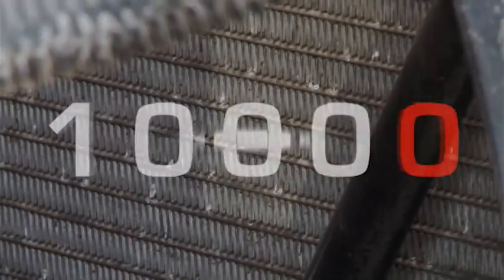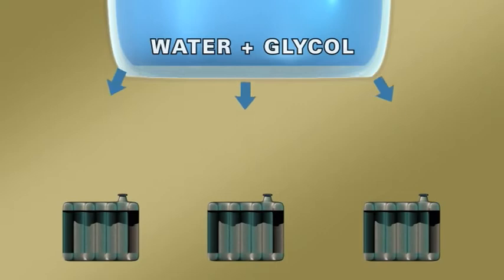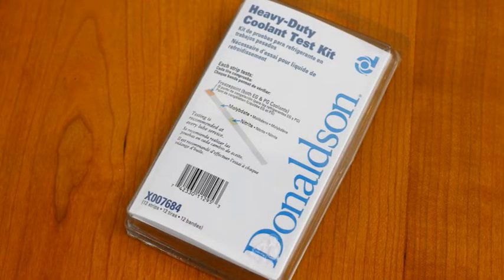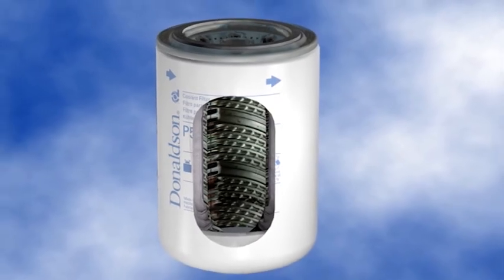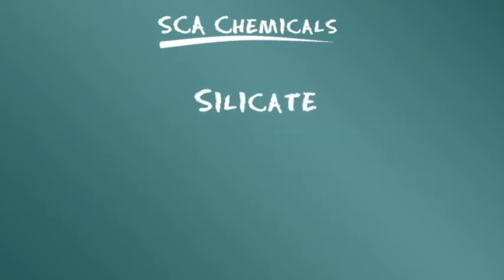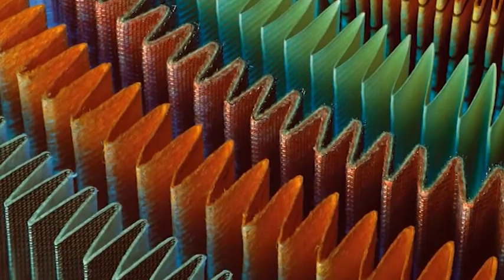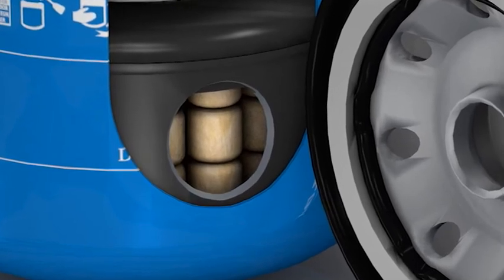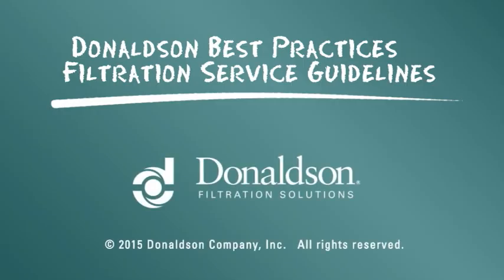Donaldson Coolant Filtration Overview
Module L3-A. Donaldson coolant filters remove contaminants and maintain cooling system balance - both key to keeping your engine running efficiently. This module provides an in-depth look at engine coolant system considerations and the advantages of Donaldson coolant filters.